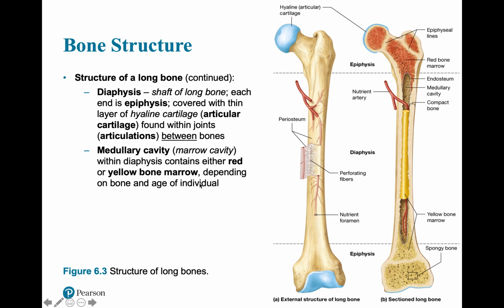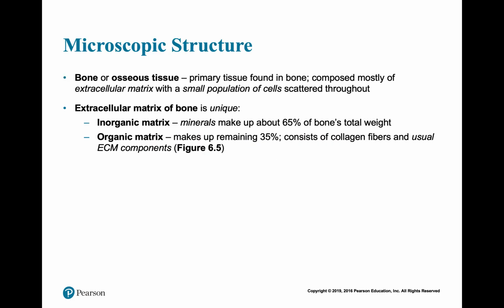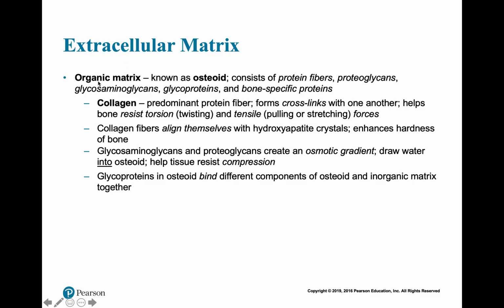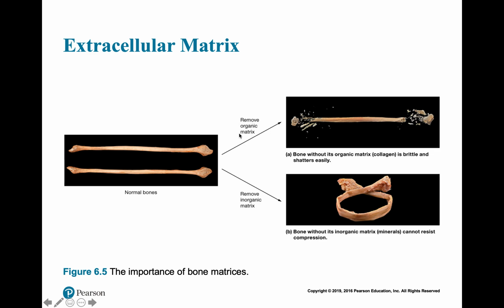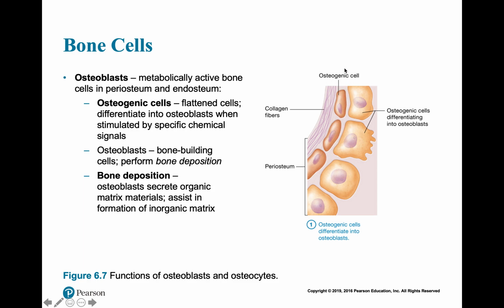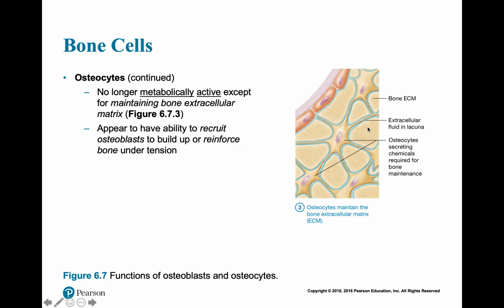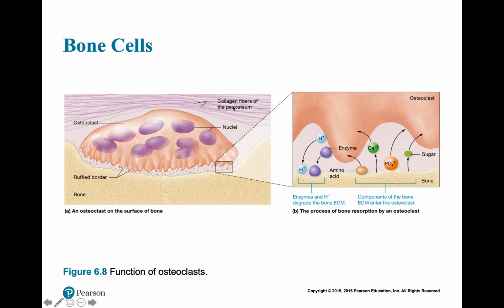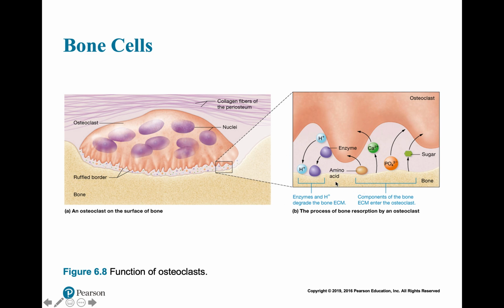BONE MATRIX & BONE CELLS